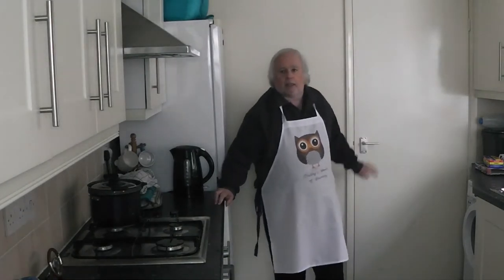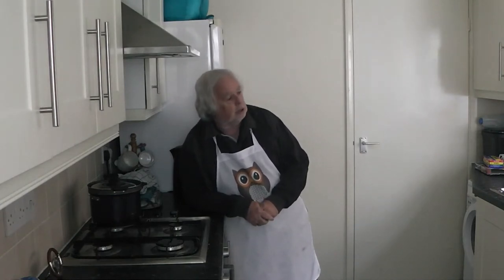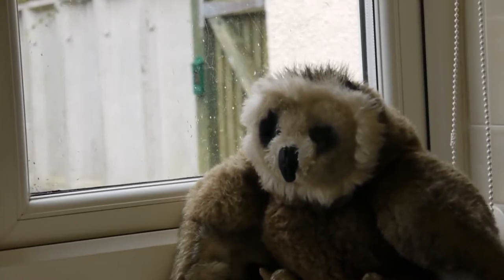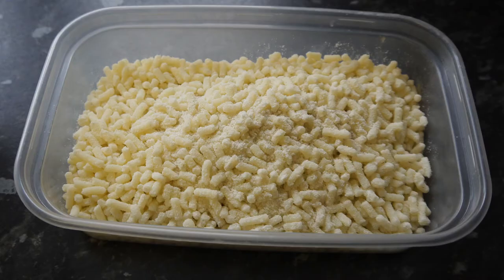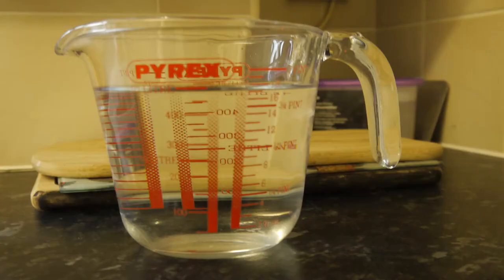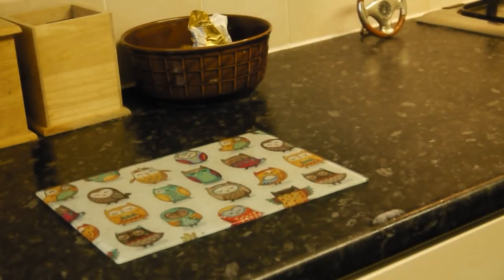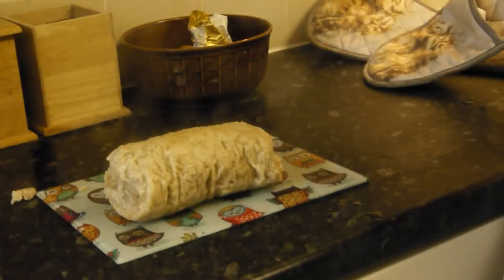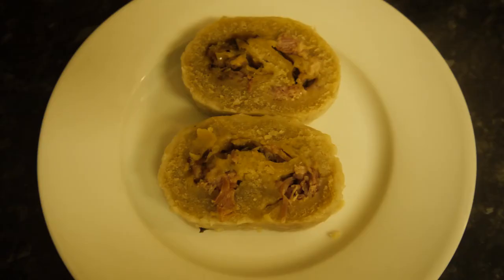8 Rasher Pudding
Another of our cooking videos where we take you on a journey through the counties of England and show you how to cook some traditional food. This week we are in Hampshire and we cook a Rasher Pudding.

Gear used, all or some of:-
Nikon D3500 DSLR camera and either DX VR 18-55mm lens or DX VR 70-300mm lens
Lumix G2 DMC with Lumix 14-42mm lens
Panasonic HDC TM40 video camera
Lumix DMW-MS1 stereo microphone
Shure PGA 58 wired microphone

Videos edited using VSDC software
Photos edited using Adobe Photoshop